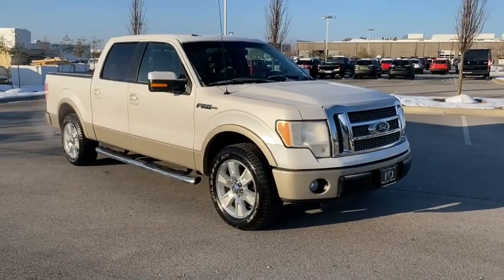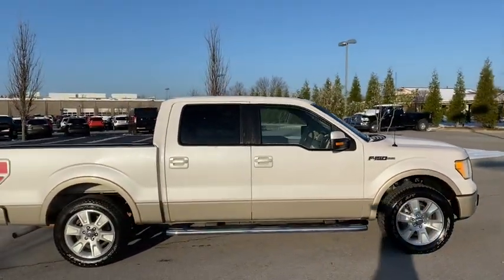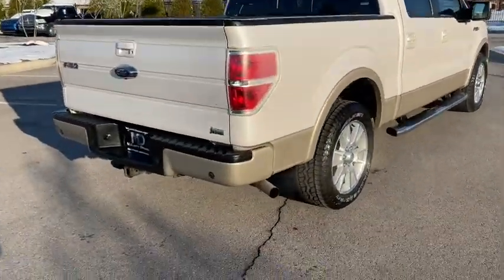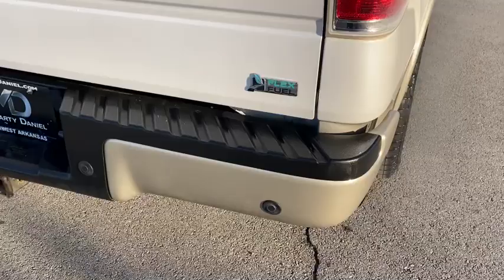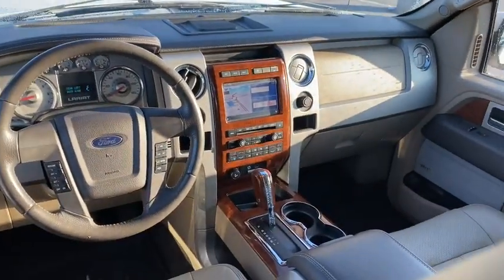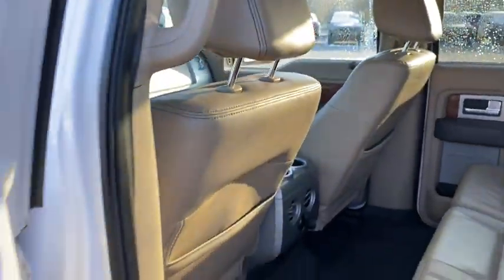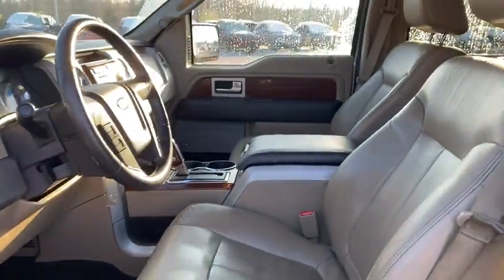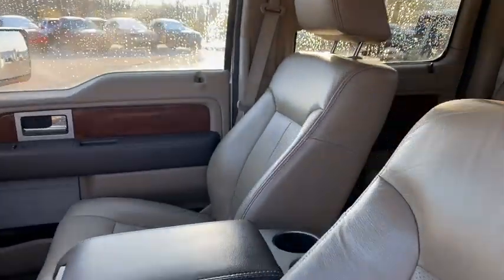2010 Ford F-150 Rogers, Bentonville, Fayetteville, Siloam Springs, AR, Joplin, MO AFD95696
Used 2010 Ford F-150 available in Bentonville, Arkansas at McLarty Daniel CDJR. Servicing the Rogers, Fayetteville, Siloam Springs, AR, Joplin, MO area.

Clean CARFAX. Recent Arrival!brbr2010 Ford F-150 White RWD 6-Speed Automatic Electronic 5.4L V8 EFI 24V FFVbrbrbrAwards:br  * 2010 KBB.com Brand Image AwardsbrMcLarty Daniel Chrysler Dodge Jeep Ram 2201 SE Moberly Lane Bentonville Arkansas.